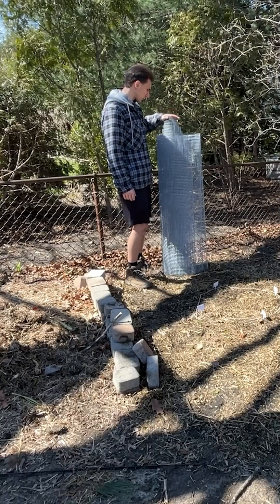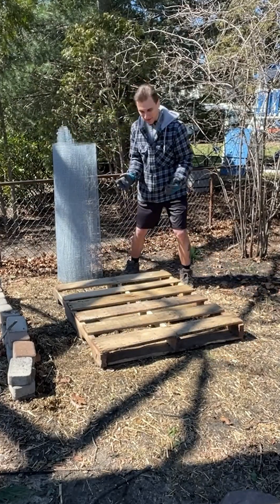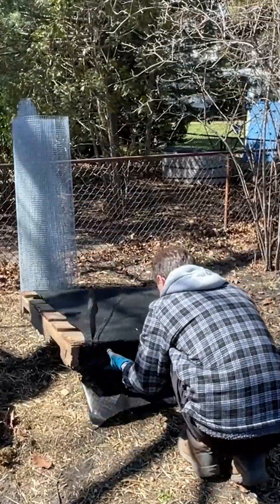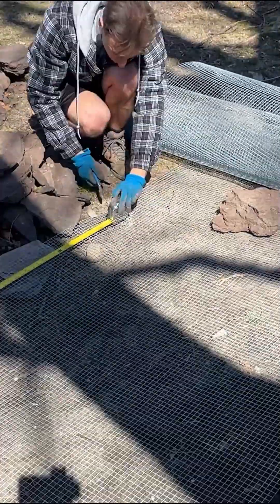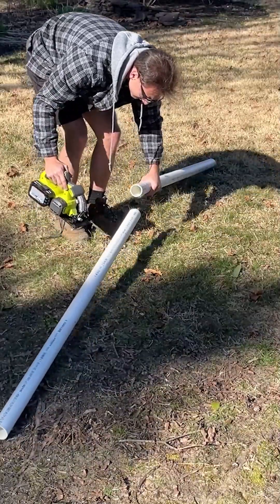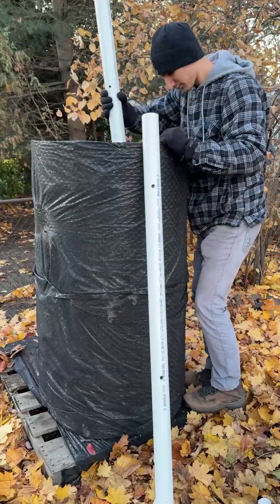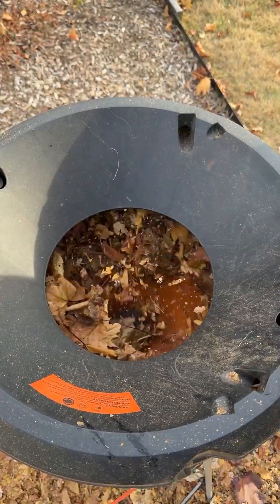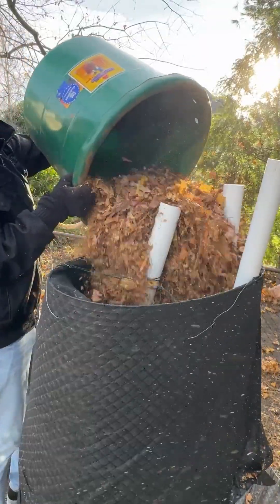Building a Cheap Backyard Johnson Su Bioreactor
Want to supercharge your soil with composting? 🌱💪 I built a Johnson-Su Bioreactor to create high-quality fungal-dominant compost for healthier plants and soil! Check out how I made it step by step! ♻️🌿